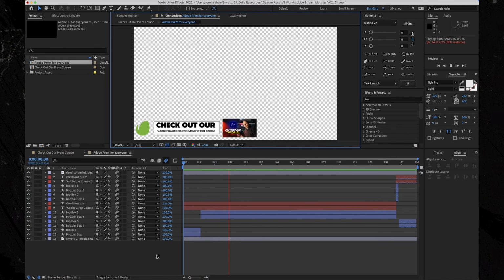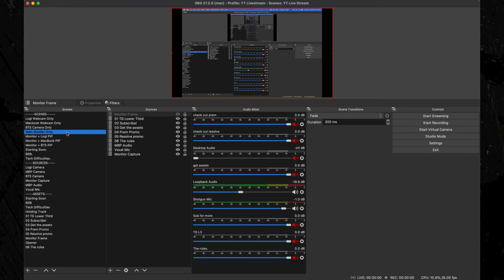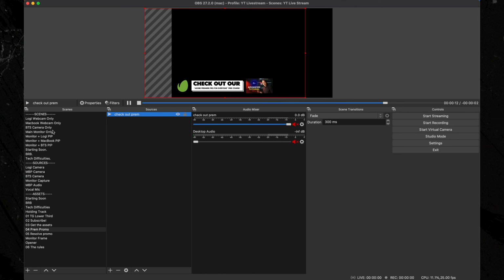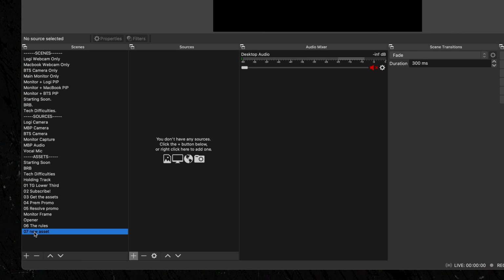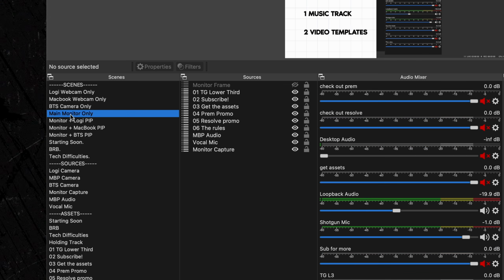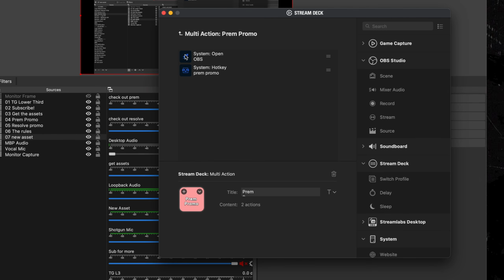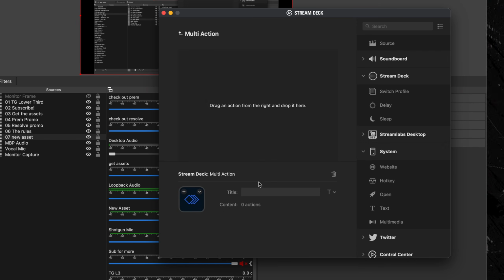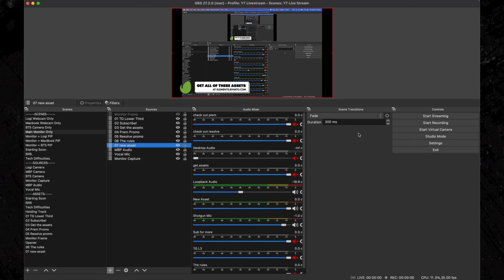How to Use OBS to Stream With Custom Animations and Overlays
Learn how to easily add custom animations in OBS and set them up to be triggered during your live stream. Tom will walk you through the process of exporting custom animations on a transparent layer from After Effects and then setting up your OBS studio into Scenes, Sources and Assets as well as how to tigger your scenes in OBS using an Elgato Stream Deck and OBS hotkeys.

You know what's even easier than creating your own custom graphics? Getting a subscription to Envato Elements and downloading millions of great animation templates to use in your projects!

Envato Tuts+
Discover free how-to tutorials and online courses. Design a logo, create a website, build an app, or learn a new skill